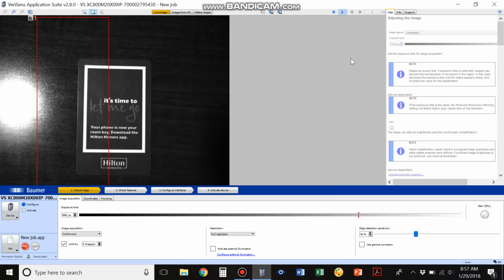35mm lens VS 8mm lens COMPARISON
An example of how different lenses affect the camera's Field of View (FOV)